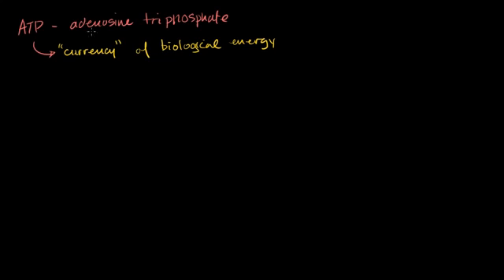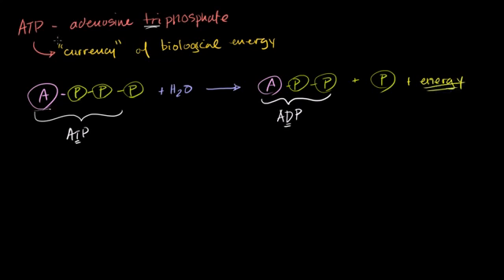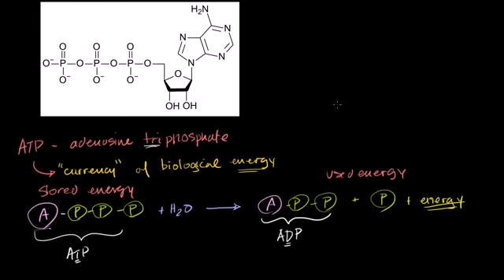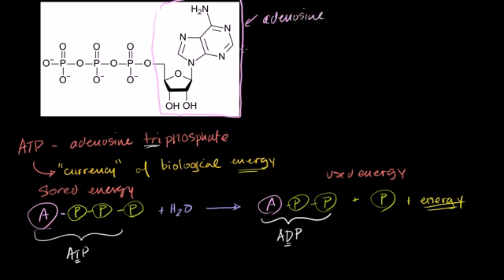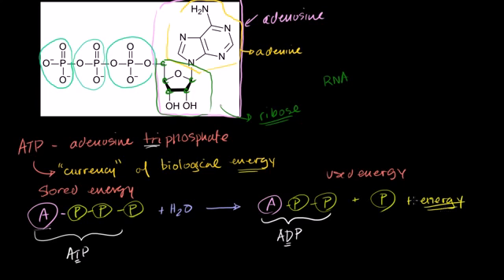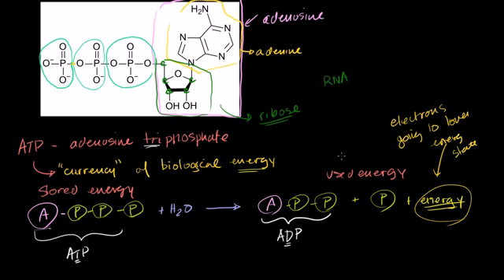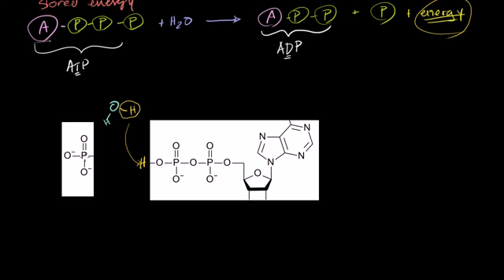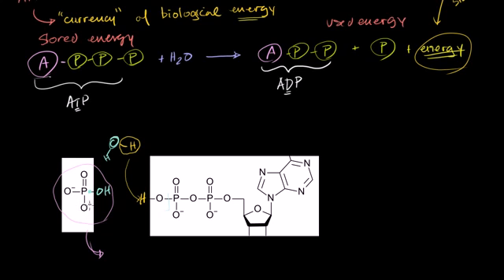ATP Adenosine Triphosphate